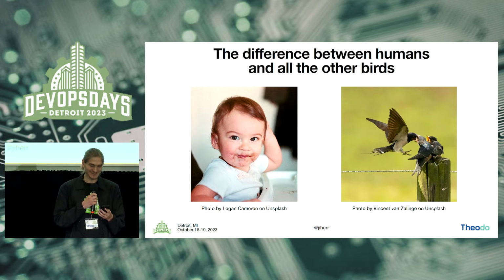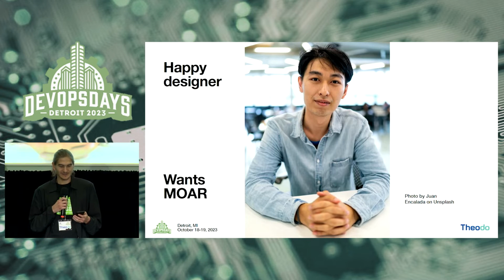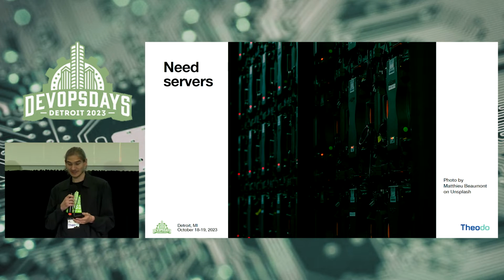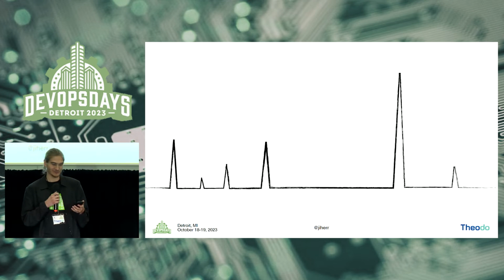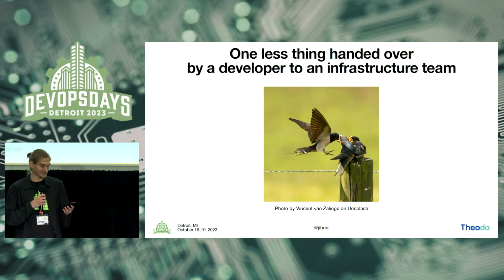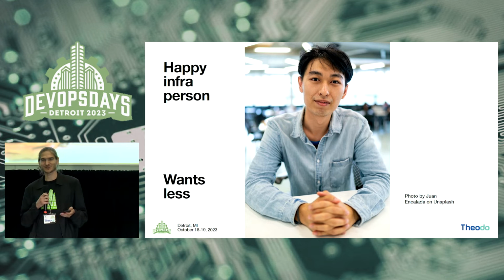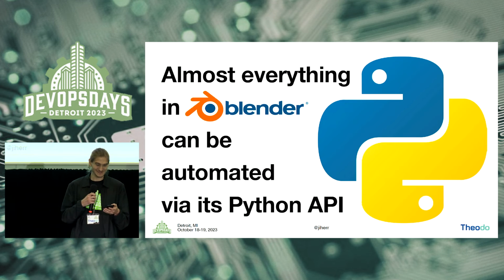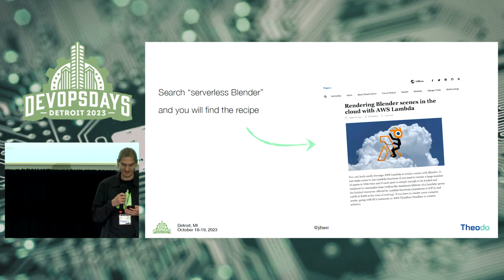JR Beaudoin - Rendering 3D scenes with Blender on AWS Lambda, how we got there (Ignite)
We built a serverless backend that renders 3D scenes with Blender — the leading open source 3D design tool — as part of a business application used at a large corporation. This reduced the time spent between resources being created by a team in Asia and their availability in a design tool used by teams around the world.

When first presented with this challenge, we were slightly anxious because it felt like we would have to deploy some sort of render farm that visual effects studios typically use. It felt like a daunting task… But we found out that a simpler solution was possible, in part thanks to Blender’s powerful Python API.

Choosing functions as a service for such a heavy computation task may sound like a bad idea due to their limited compute power. But it actually made sense in our use case. I will walk you through the other options we considered and I will explain how we built this service with AWS Lambda functions running container images.